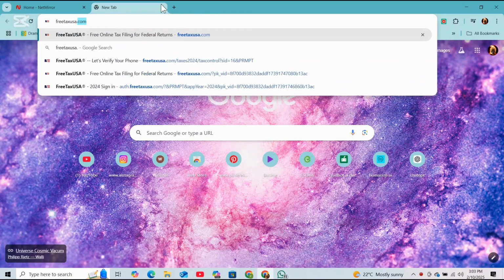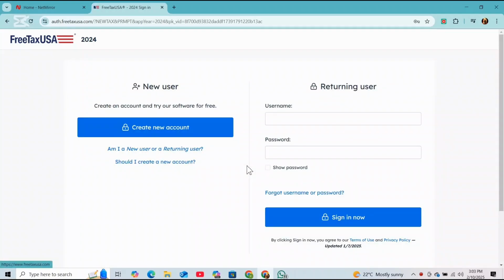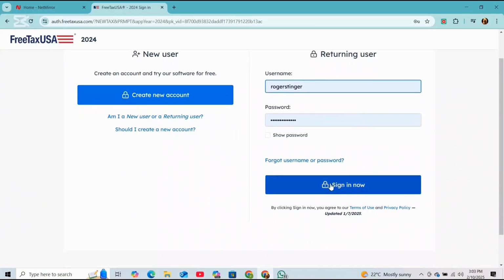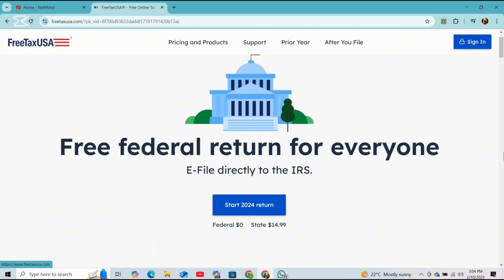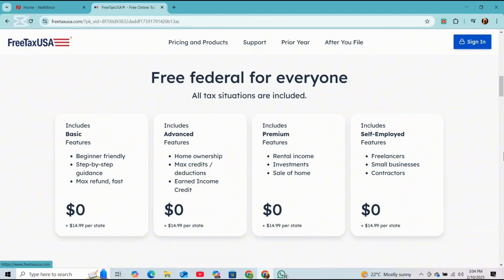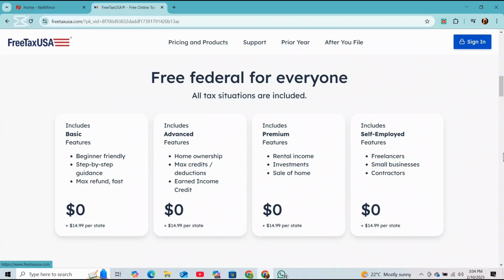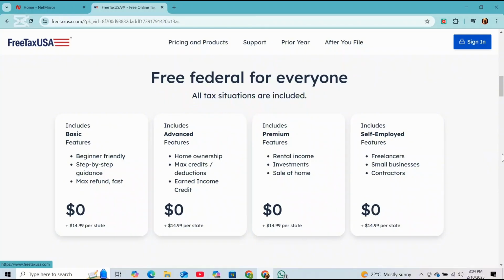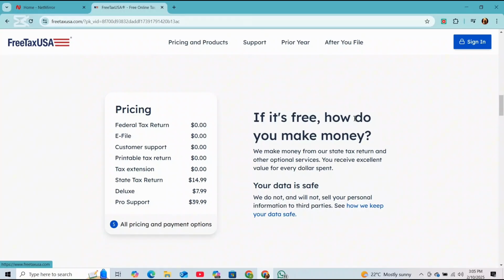2025: How to Amend Tax Returns on FreeTaxUSA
Need to amend your tax return? This video will guide you through the steps to amend your tax return on FreeTaxUSA quickly and easily. Whether you're asking, "How do I amend my tax return on FreeTaxUSA?" or need help correcting errors, this tutorial has you covered. Learn how to submit an amended return (Form 1040-X) and avoid costly mistakes. Watch now to see how you can amend your tax return on FreeTaxUSA today!

Timestamps:
00:00 How to Amend Tax Returns on FreeTaxUSA
00:10 How Do I Submit an Amended Return on FreeTaxUSA?